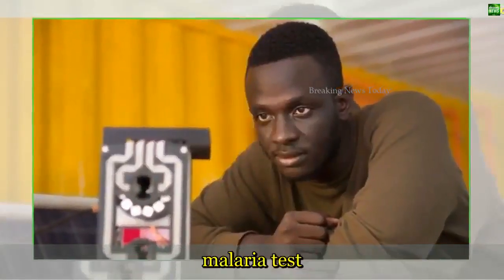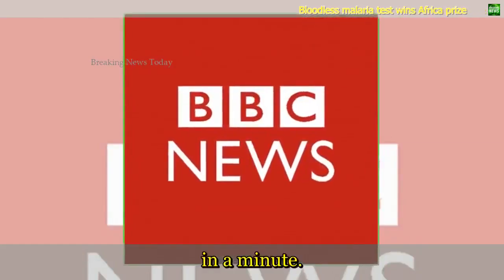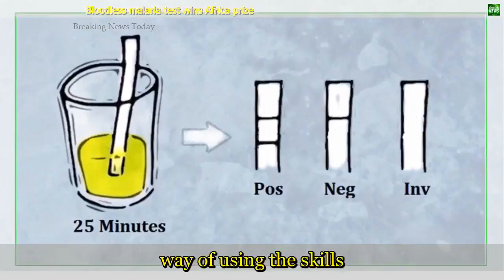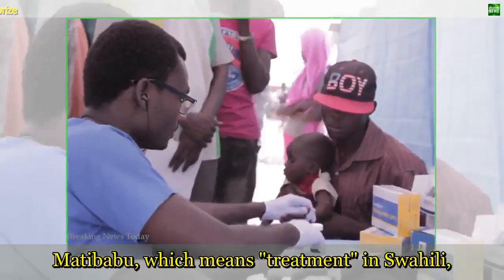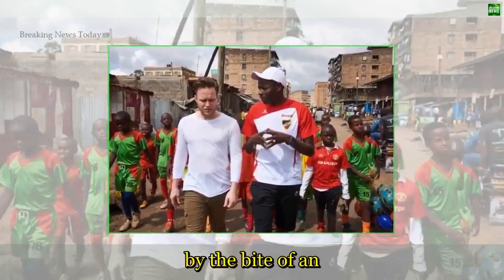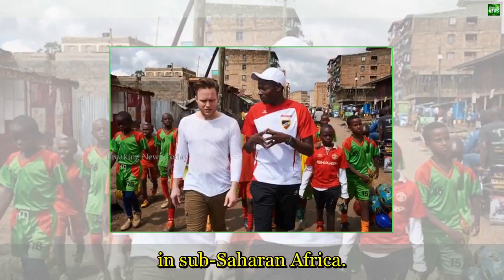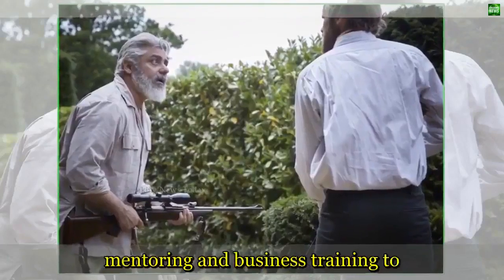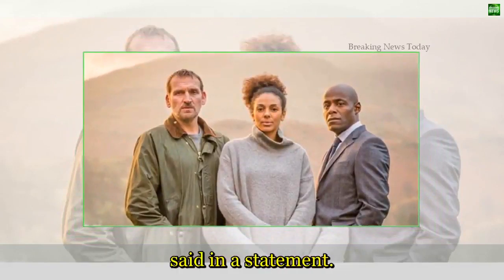2174 Breaking News Bloodless malaria test wins Africa prize